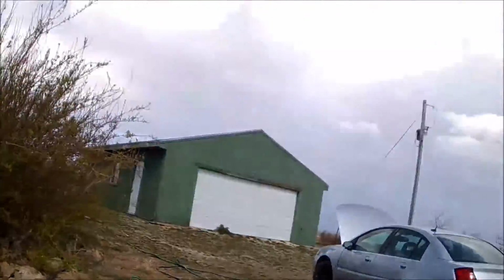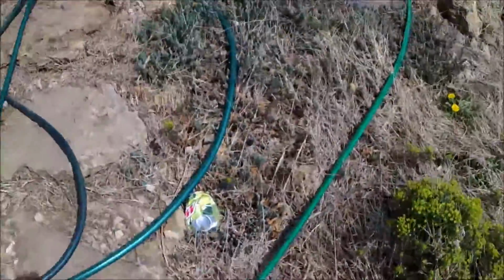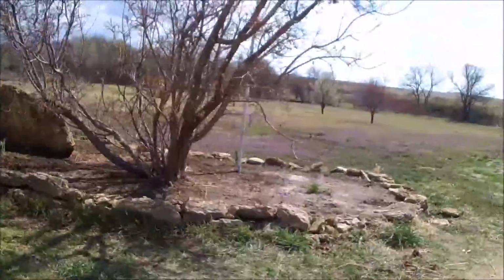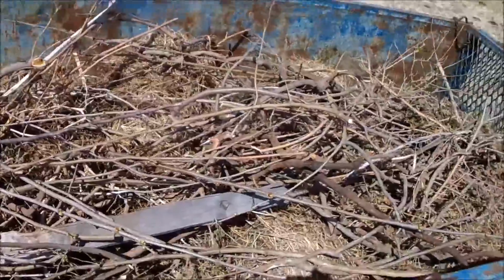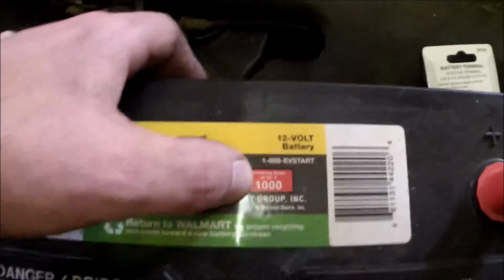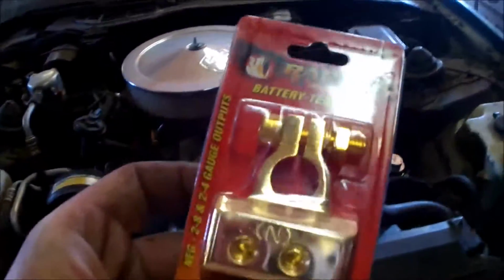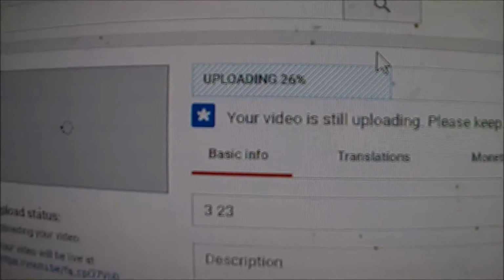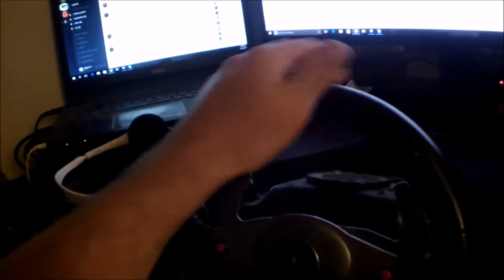IT'S RAINING!!!! (Day 269 - 3/24/2017)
After a very long period without any precipitation, we finally get a day of nice showers.